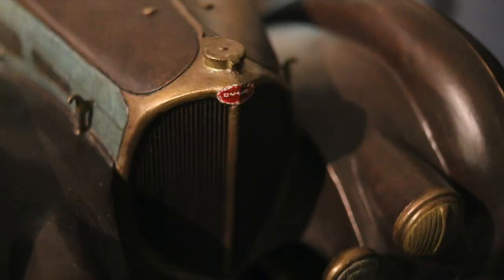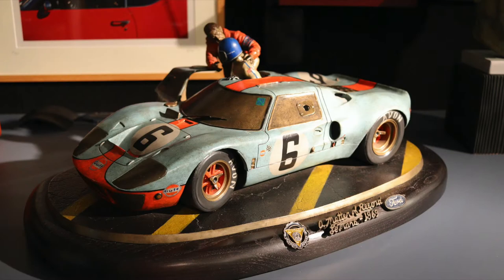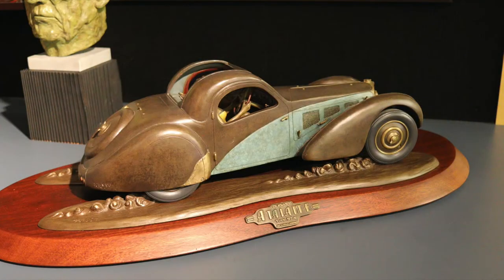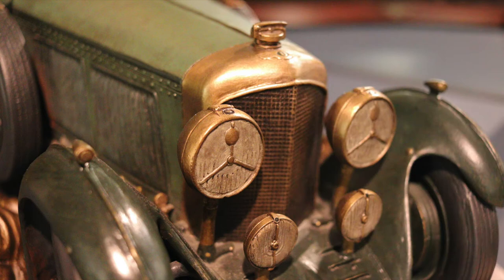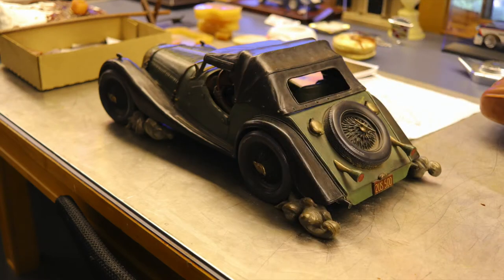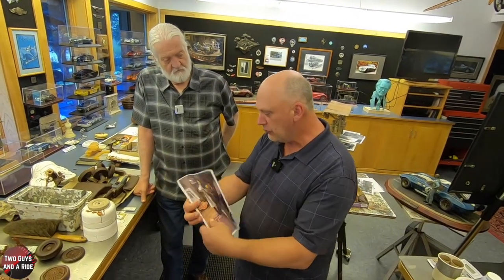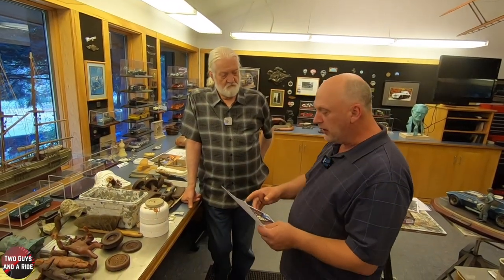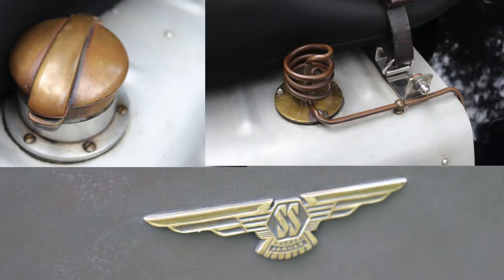J Paul Nesse - World Renowned Bronze Automotive Sculpture Artist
J Paul Nesse - Bronze Automotive Sculpture Artist

The bronze sculptures of artist J.Paul Nesse are to be found in public and private collections throughout the world. He has been exhibiting his bronzes both in America and Europe for two decades. Originally studying portrait and figurative sculpture, his automotive sculptures are the result of the melding of a life-long devotion to the automobile and a Master of Fine-Arts Degree.

It is Nesse's artistic desire to bring an historic accuracy, and a romantic atmosphere to his subject matter. The figures that inhabit the bronzes are worked from life-models correctly posed and painstakingly portrayed. The accuracy of scale from automobile to figure, and from figure to figure, are the hallmark of J.Paul Nesse's exceptional skill.

Satisfying the devoted enthusiast/collector's desire for a joyful, aesthetic experience, is the happy result to which J.Paul Nesse has committed his career.

Special Thanks to: J. Paul for sharing his awesome car with us